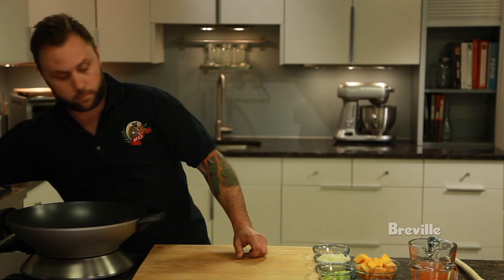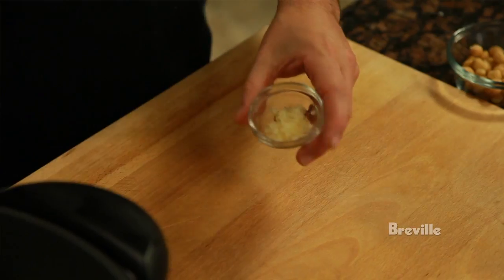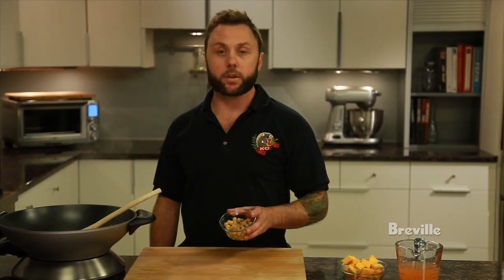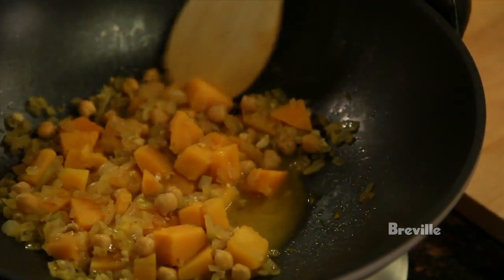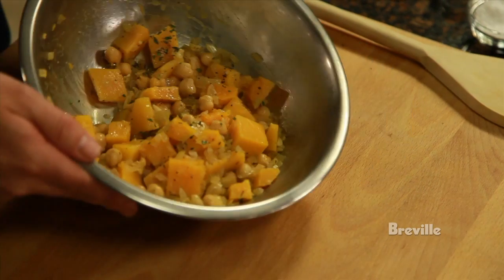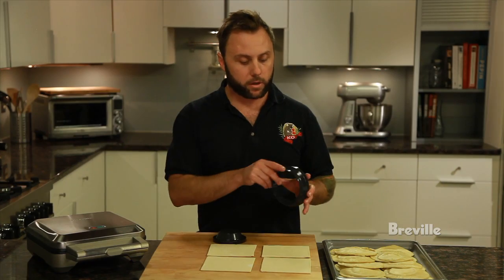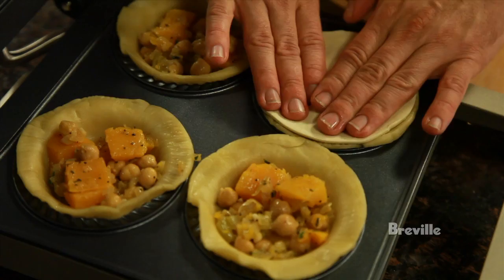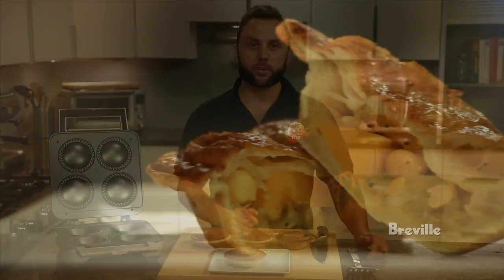Breville Presents KO Pies: Chef Sam Jackson creates an Australian-Style Vegetable Pie Recipe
Chef Sam Jackson of KO Pies in Boston, MA is using the Breville Hot Wok and Personal Pie Maker to create an Australian Meat Pie Recipe using vegetables, fresh herbs and spices. Chef Sam Jackson makes it easy for anyone to make his KO Pies by going through the step by step process one ingredient at a time in this easy how to video.